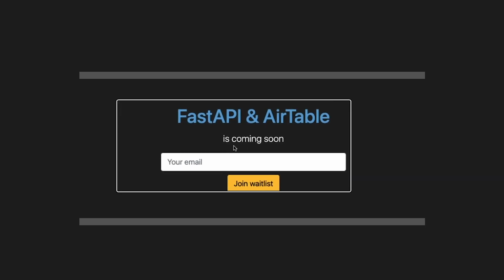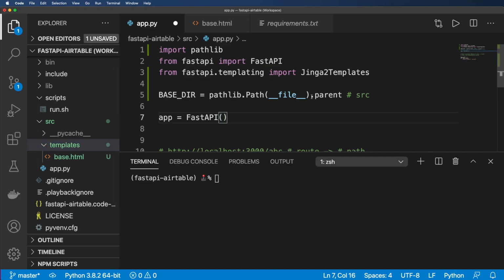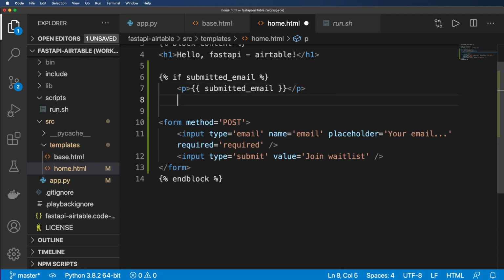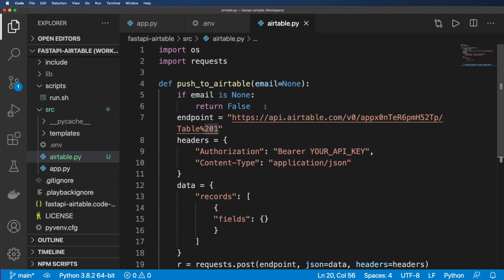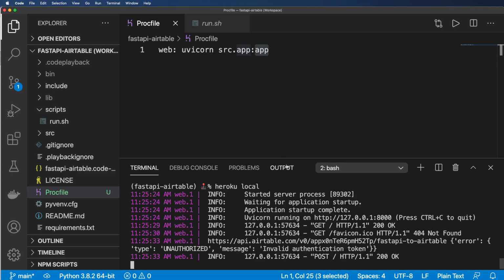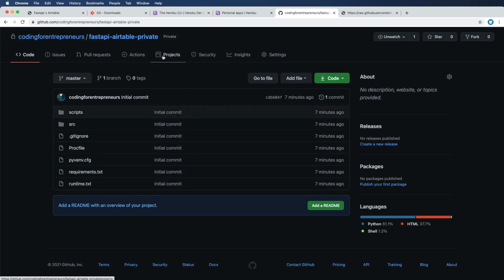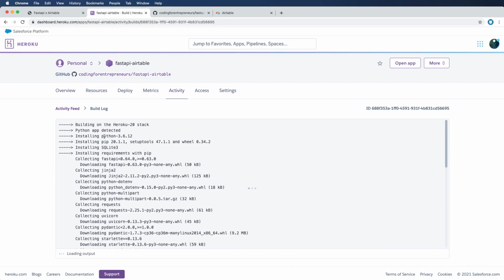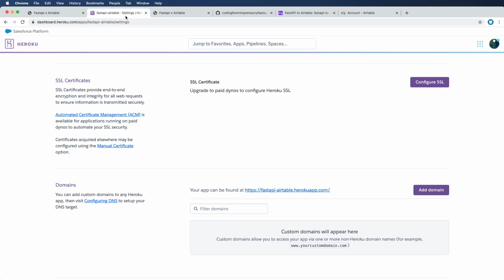DEPLOY FastAPI with Airtable to Heroku with Github!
Build a landing page for your project by implementing FastAPI & Airtable.

FastAPI is an easy way to launch a minimal Python web application. Airtable is a service that's a lot like Google Sheets only more developer friendly.

In this series, we'll do a quick integration with the two using:

Python 3.6 (and up)
FastAPI
Python Requests
FastAPI Forms
Jinja Templates
And more

0:00:00 1 - Welcome
0:01:20 2 - Virtual Environment & Project Setup
0:04:45 3 - Your First FastAPI Route
0:10:48 4 - Rendering Jinja Templates
0:17:24 5 - Accepting Form Data
0:25:30 6 - Production-Ready Environment Variables
0:30:08 7 - Integrate FastAPI Form Data to Airtable Part 1
0:40:11 8 - Integrate FastAPI Form Data to Airtable Part 2
0:45:49 9 - Procfile & Heroku Local
0:48:18 10 - Git basics & push to Github
1:04:31 11 - From Github to Production on Heroku
1:22:49 12 - Thank you